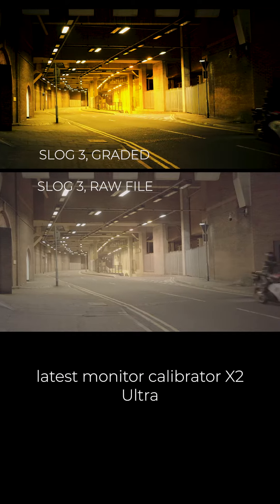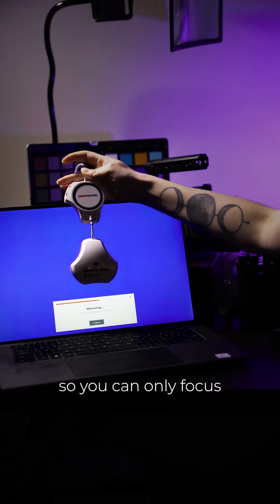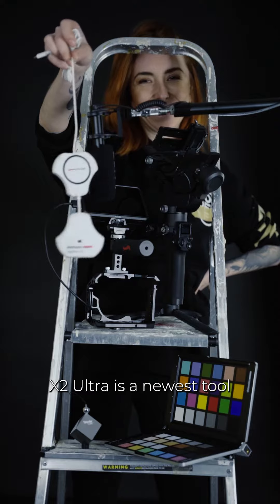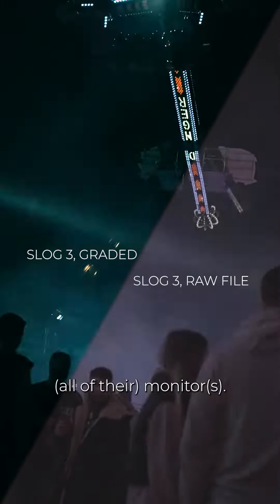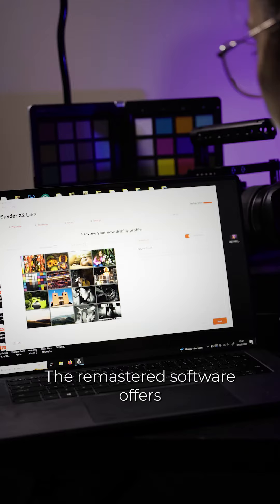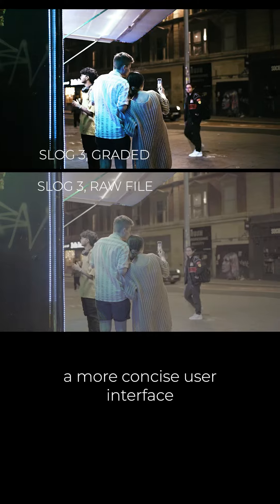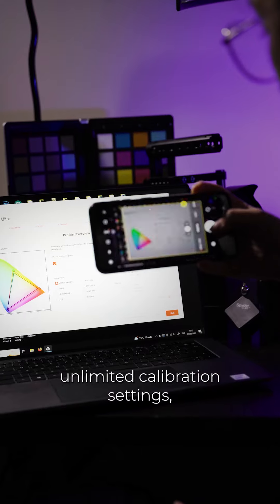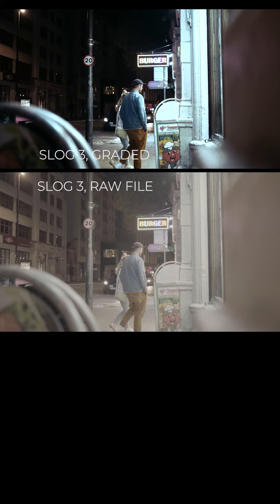Colour grading SLOG 3 | Before you start editing...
Colour grading starts way before you even touch the camera. Check out what kind of magic needs to happen first... ✨️

🖥 Monitor calibrated using Spyder X2 Ultra by @DatacolorSpyder